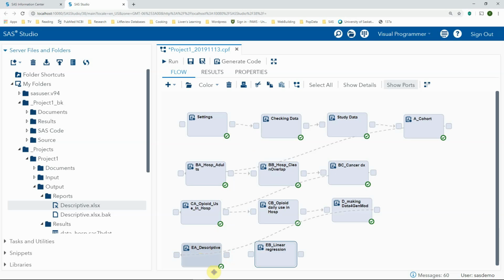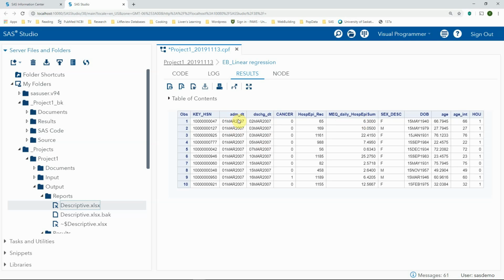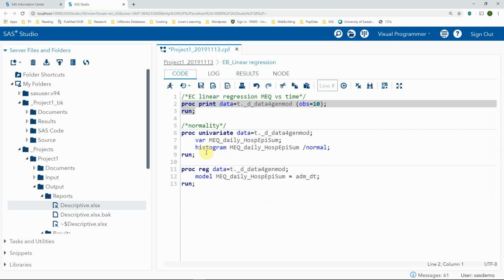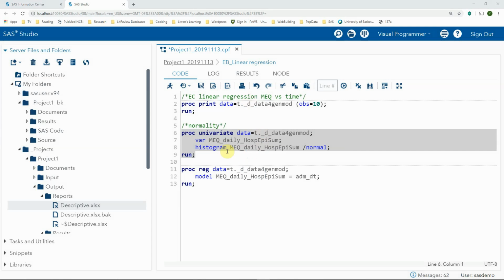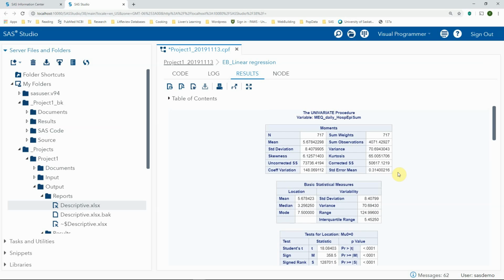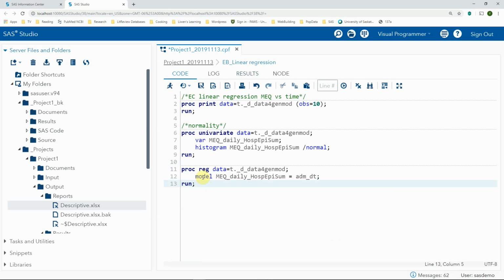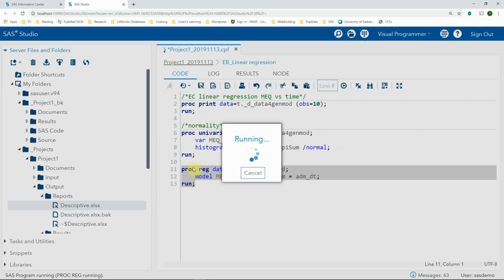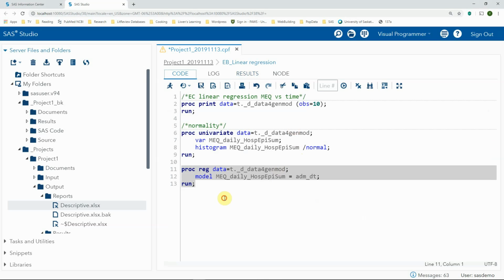SAS BASE T402